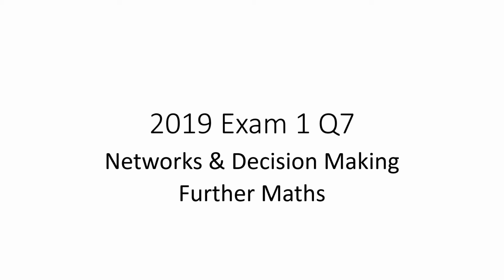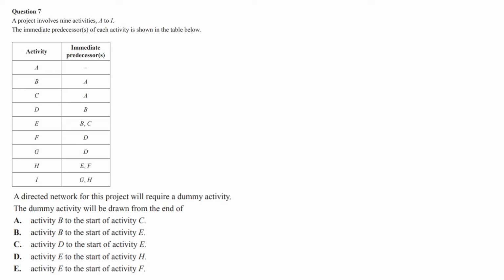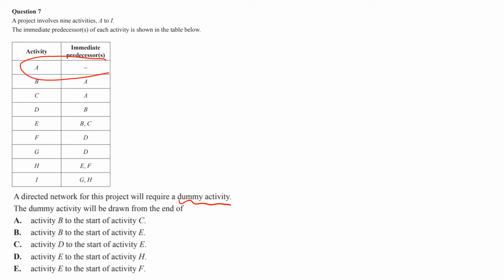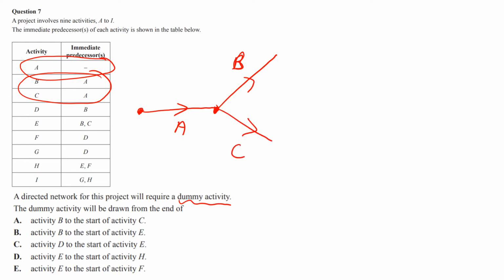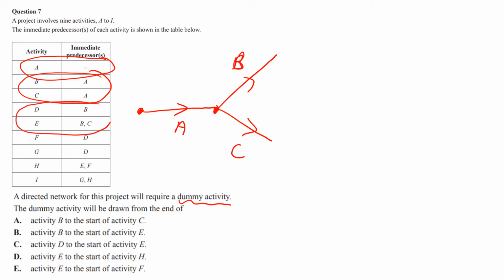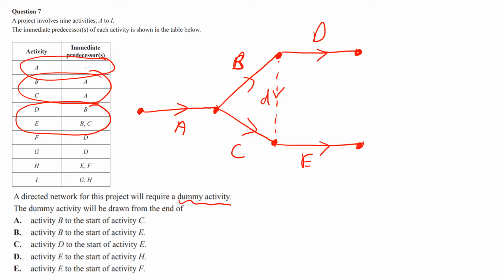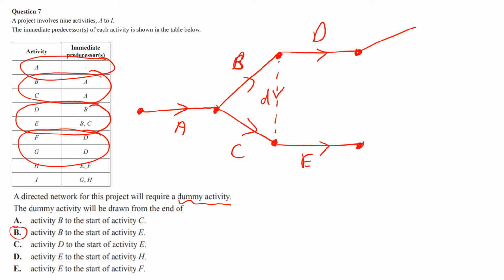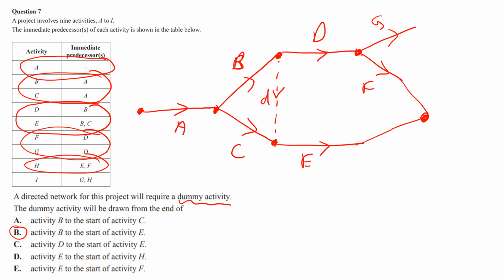2019 E1 Networks Q7